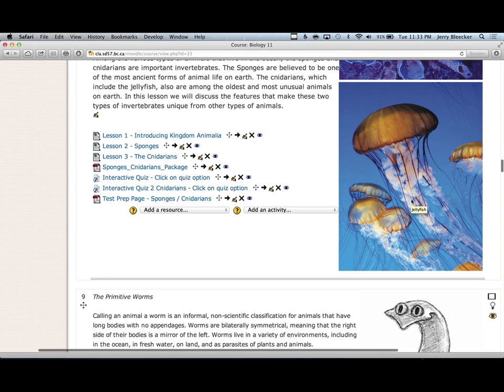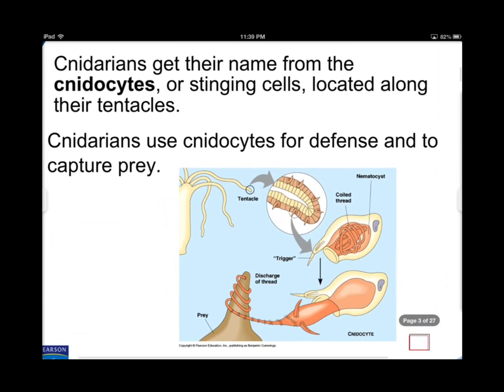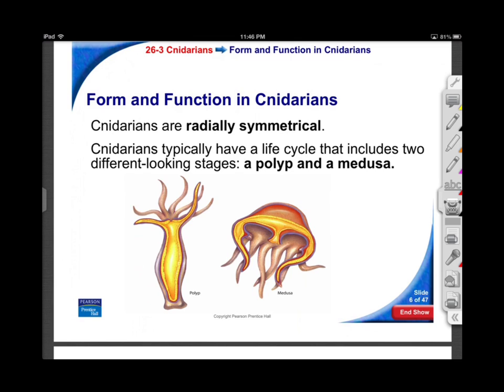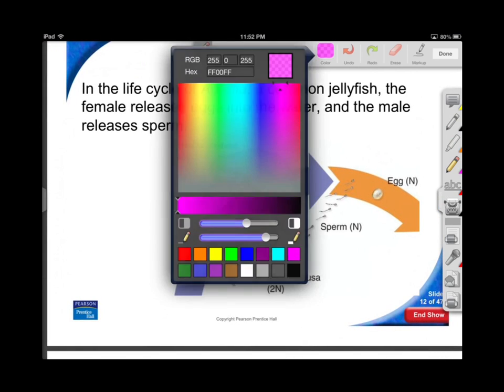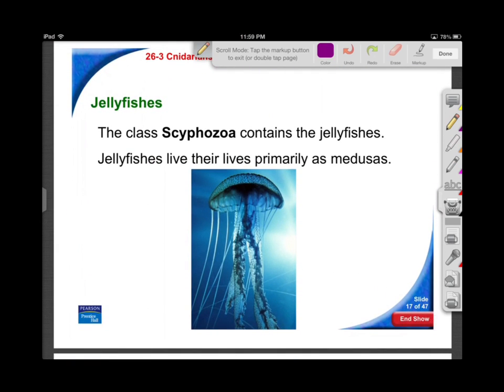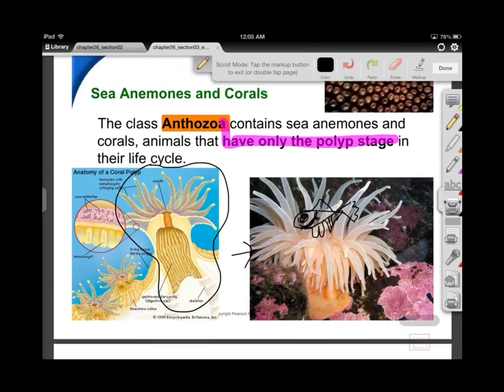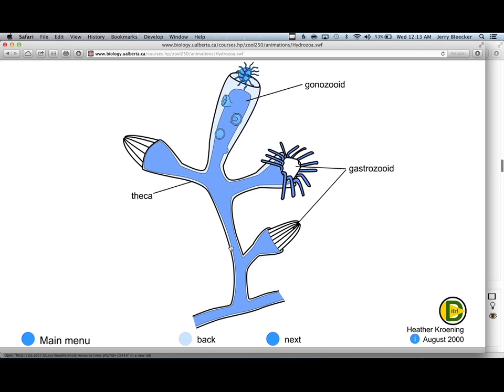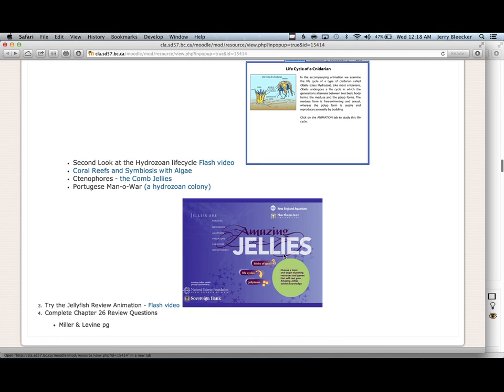Lesson 26.3 - The Cnidarians